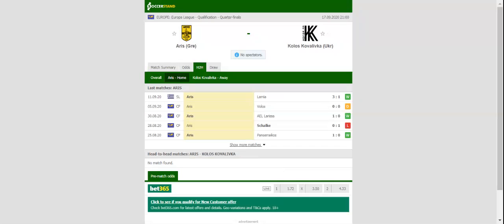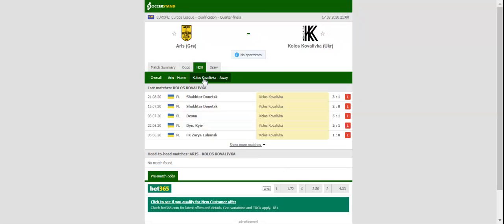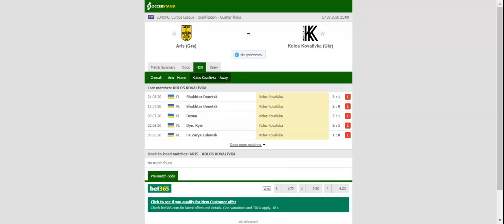ARIS VS KOLOS KOVALIVKA PREDICTION & BETTING TIPS - 17/09/2020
2021 college football predictions,
2019 college football predictions,
2020 ncaa football predictions,
nc state football predictions 2020,
2020 nebraska football predictions,
2020 uga football predictions,
10 football predictions 2020,
football songs,
football vines,
football skills,
football daily,
football games,
football khela,
football live,
football pump up,
football anime,
football analysis,
football asmr,
football agility drills,
football american,
football academy,
football anthem,
football boots,
football big hits,
football bloopers,
r/b football,
f c b football,
mattyb football,
s.a.b football,
football chants,